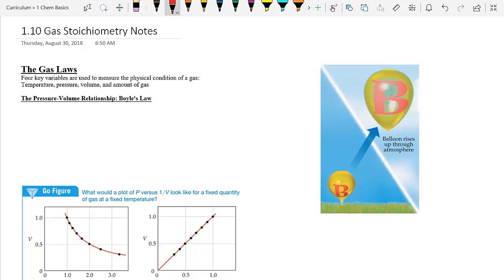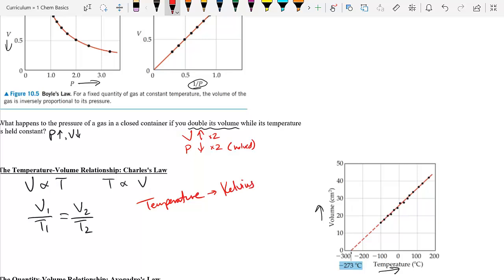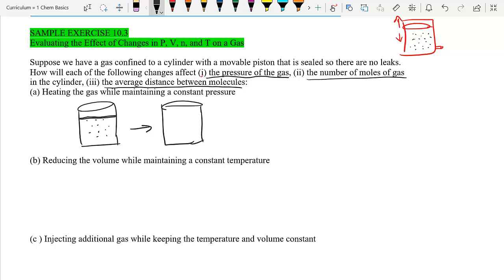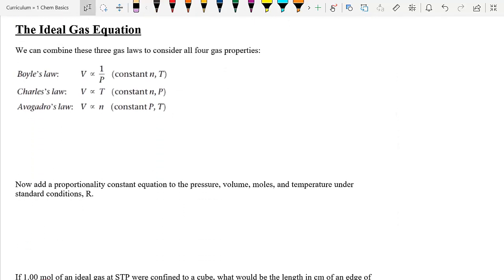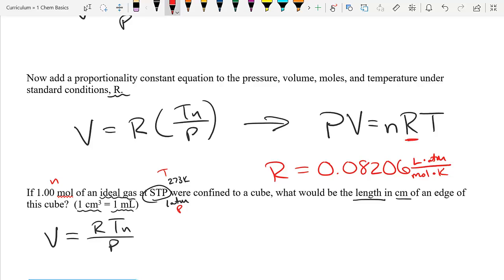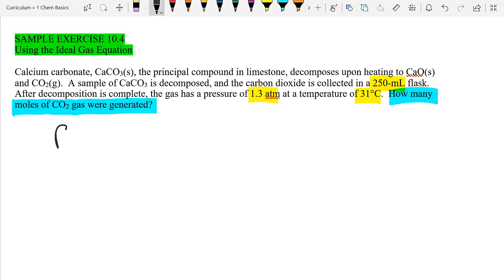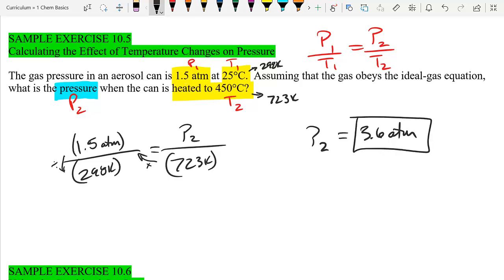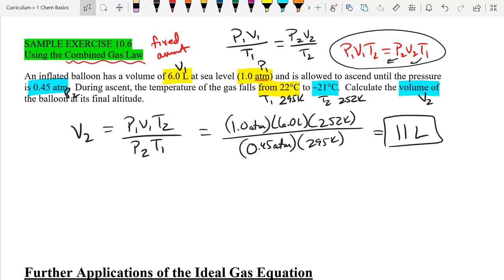AP Chem - Gas Laws 2018